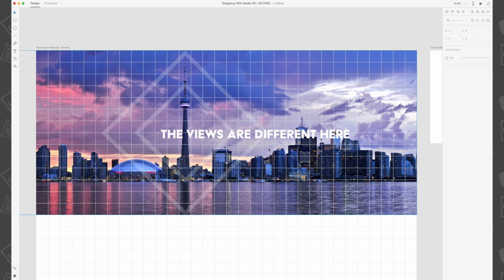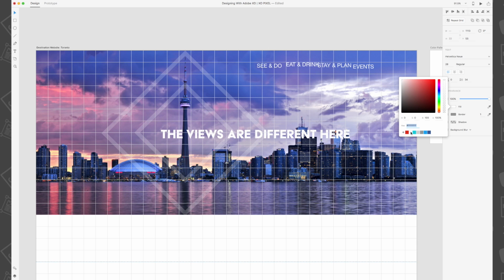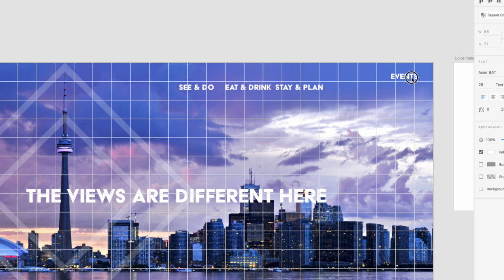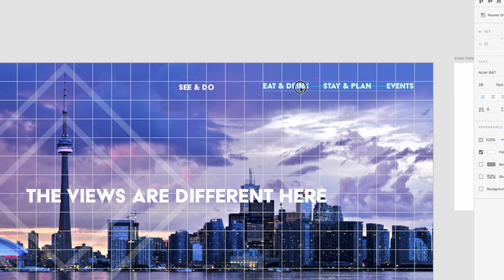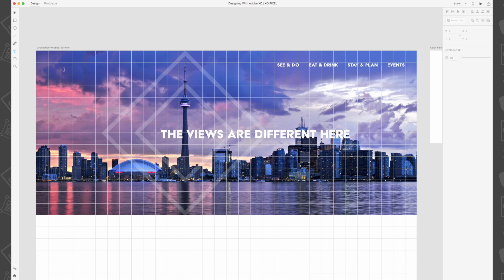XO Pixel Designing with Adobe XD: Using the Text Tool | Adobe Creative Cloud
UX designer XO Pixel (Marisa Blair) designs a destination website with Adobe XD. Learn how to put the text tool to use by creating a menu, hero text, and introductory paragraph.